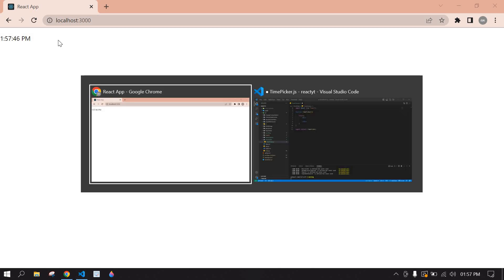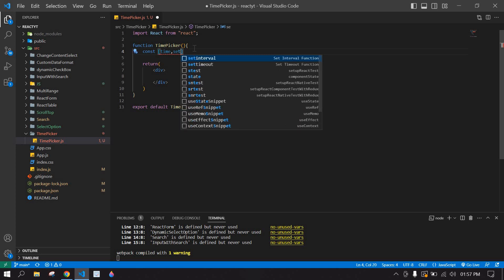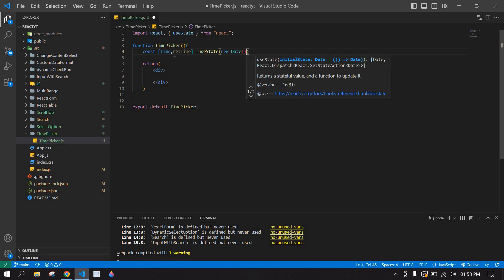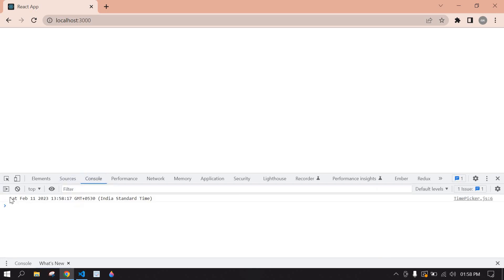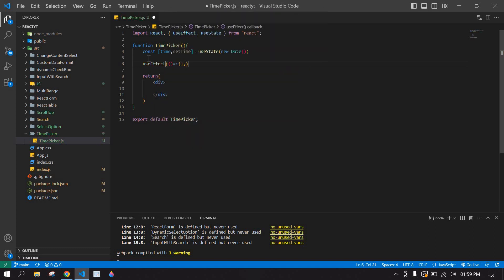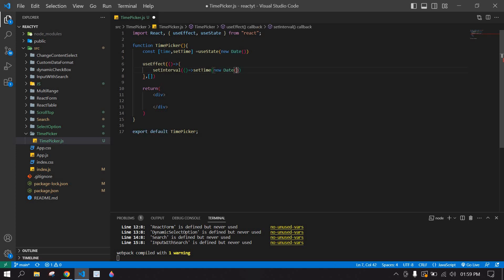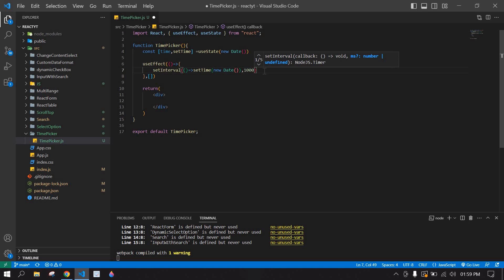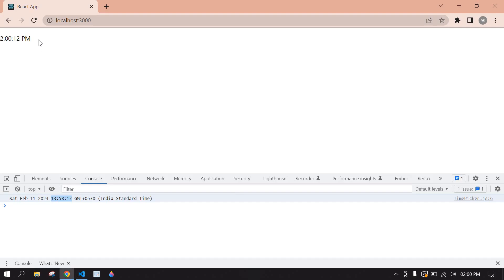How to Display Current Time in React Js || Live Updating Time in React Js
In this video, I have explained how to display the current time(Live updating time) in react js.

Displaying the current time in React involves using a component that updates state at regular intervals. This state holds the current time, and every time it changes, the component re-renders to show the updated time. Typically, a combination of JavaScript's Date object and setInterval is used within a React component to achieve this, ensuring the time displayed is always current and live-updating.